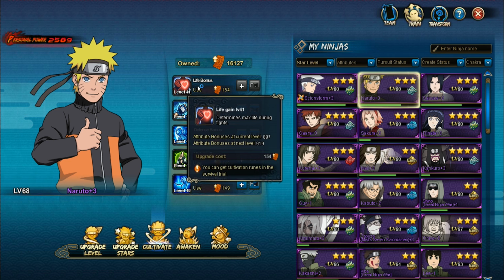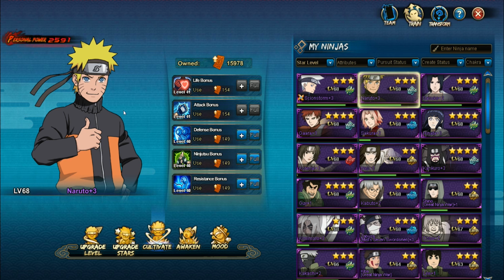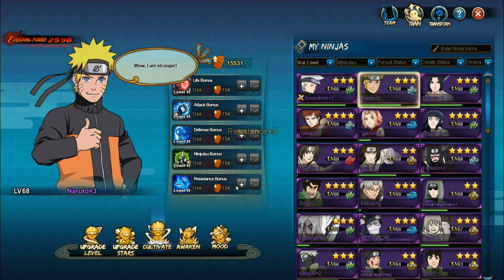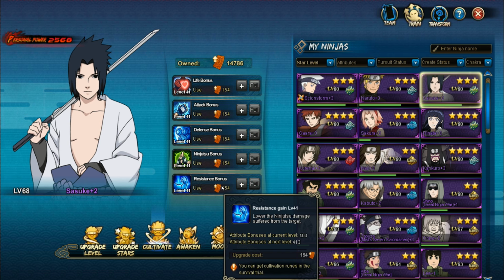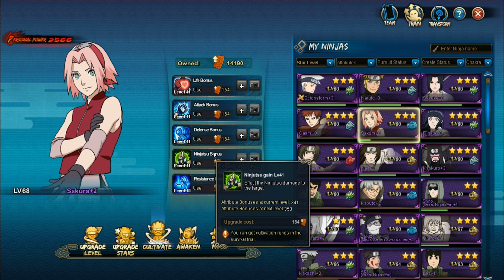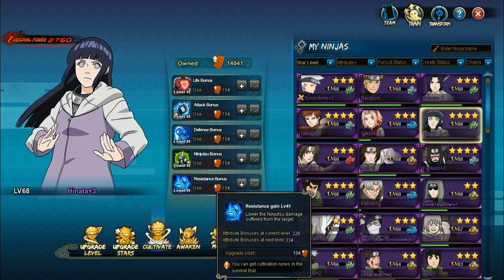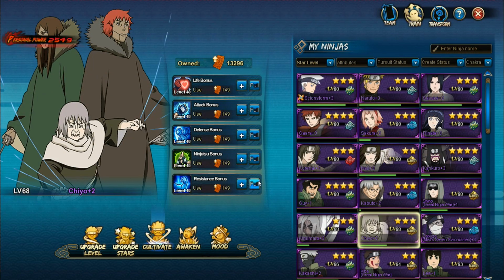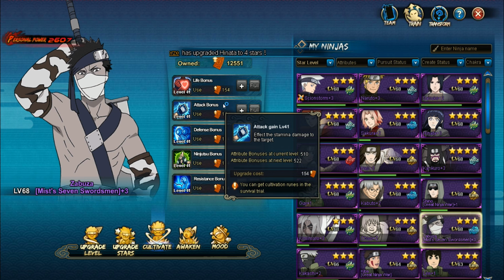Naruto Online: How to find your growth stats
On the NA server growth is not traditionally shown. Here is a way to figure it out through cultivation.